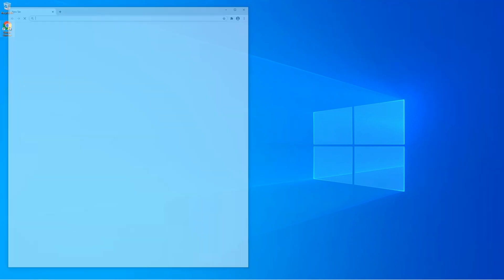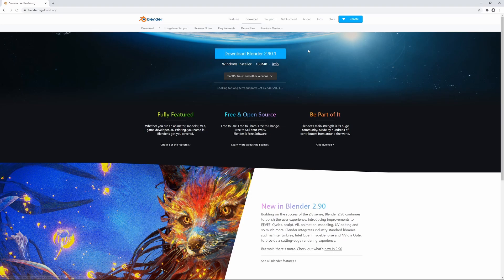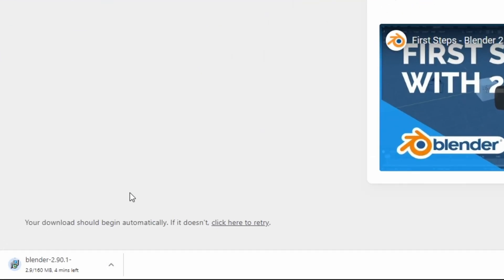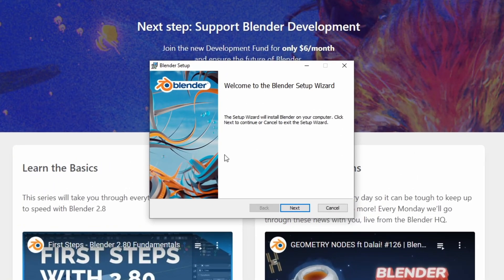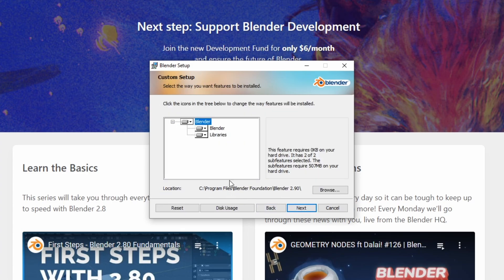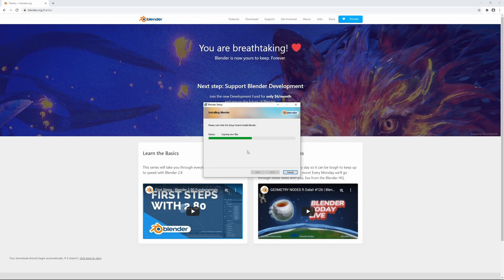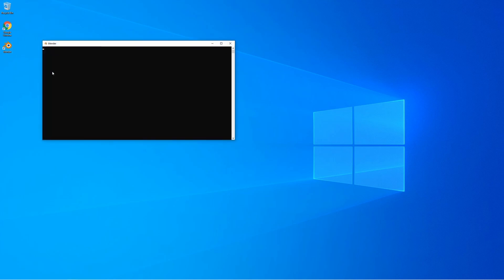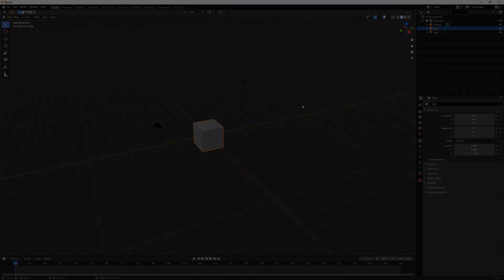Blender FPS Rigging & Animation Tutorial - Part 3 - Downloading and Installing Blender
00:00 - Information
00:15 - Downloading and Installing Blender
02:51 - Next Part